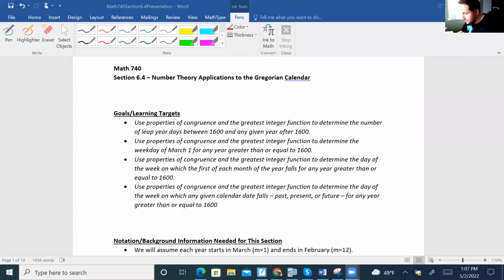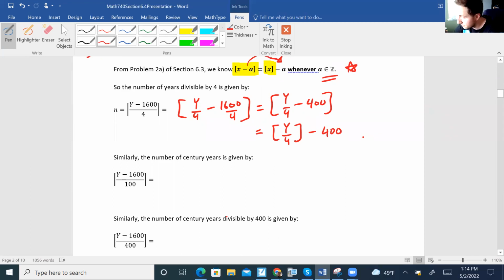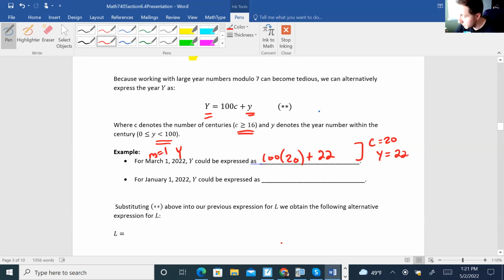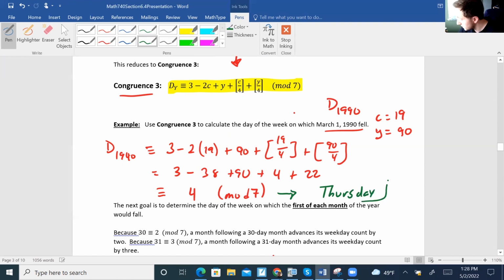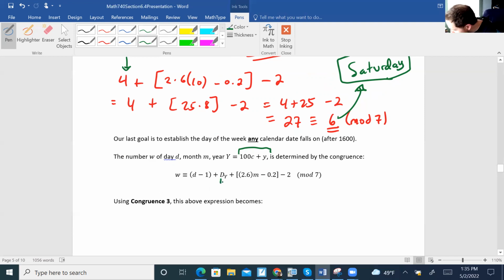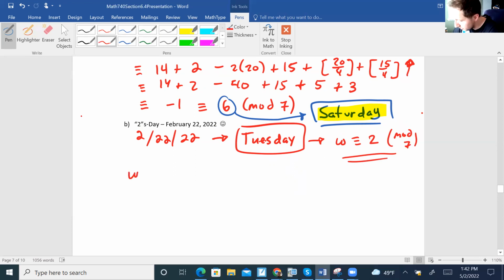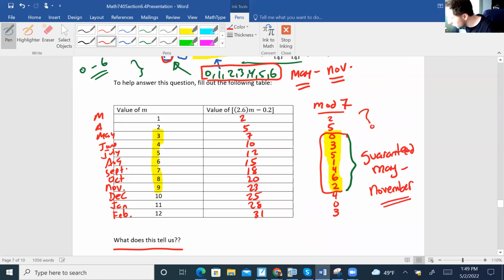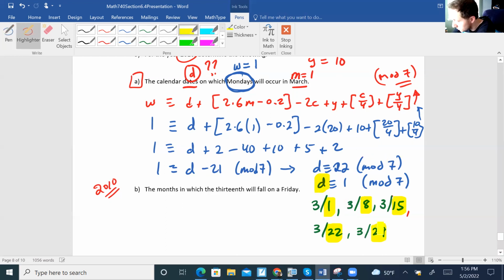Number Theory Applications to the Gregorian Calendar (Presentation)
Objectives of Presentation:
• Use properties of congruence and the greatest integer function to determine the number of leap year days between 1600 and any given year after 1600.
• Use properties of congruence and the greatest integer function to determine the weekday of March 1 for any year greater than or equal to 1600.
• Use properties of congruence and the greatest integer function to determine the day of the week on which the first of each month of the year falls for any year greater than or equal to 1600.
• Use properties of congruence and the greatest integer function to determine the day of the week on which any given calendar date falls – past, present, or future – for any year greater than or equal to 1600